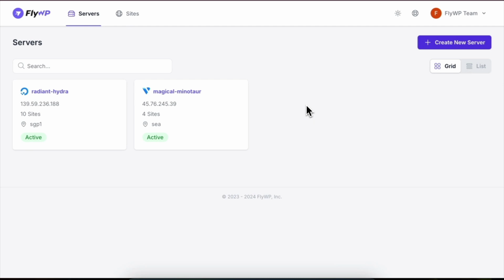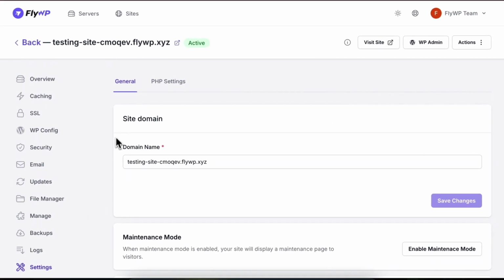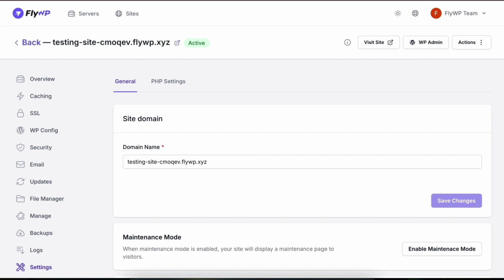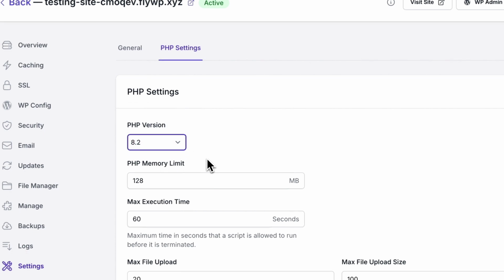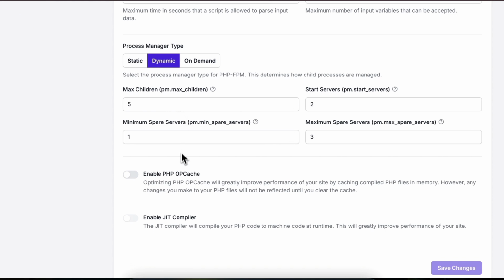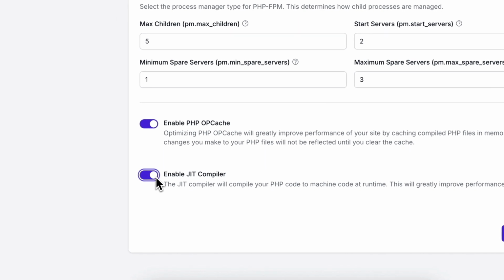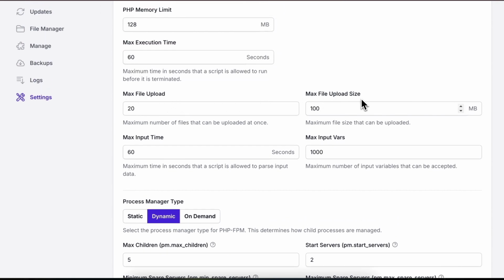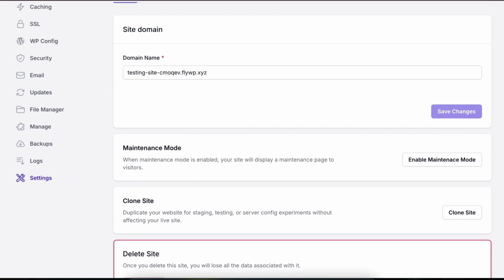How to Configure Site Settings with FlyWP | Boost Performance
Take full control of your WordPress site with this comprehensive FlyWP tutorial on How to Configure Site Settings with FlyWP! In this video, we’ll walk you through:

✅ Updating your domain name and enabling Maintenance Mode.
✅ Configuring PHP settings for top performance (versions, memory limits, OPCache, and JIT compiler).
✅ Adjusting file upload sizes for your site’s needs.

Perfect for developers, agencies, or WordPress beginners—streamline your FlyWP setup today!

Chapters:
0:00 Introduction
0:04 FlyWP Dashboard Overview
0:25 General Settings
0:54 PHP Settings
1:34 OPCache setup FlyWP
1:57 JIT compiler WordPress
2:39 Conclusion

Users turn to FlyWP for its reliable speed, security, and simplicity of handling server and team permissions, making it ideal for developers and businesses managing multiple WordPress sites. 🎥